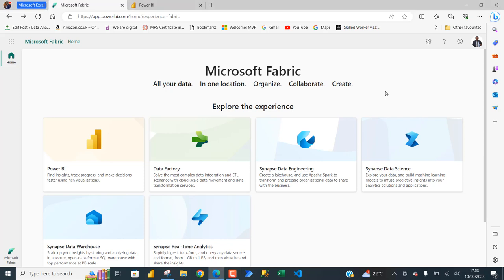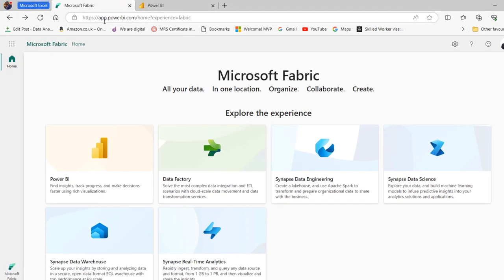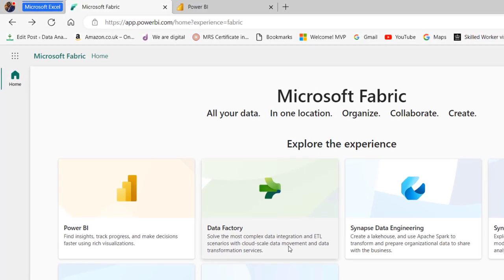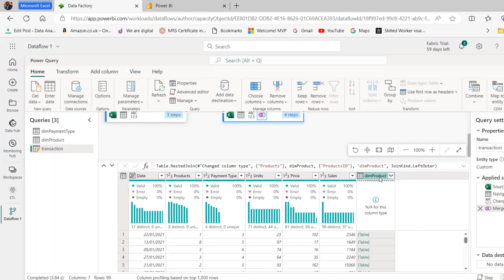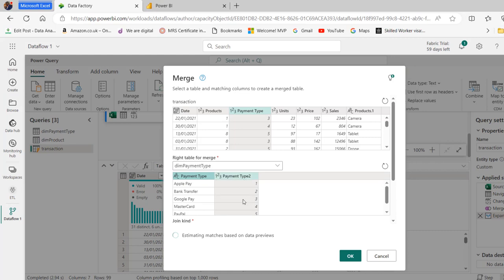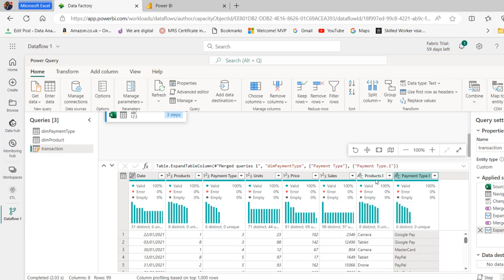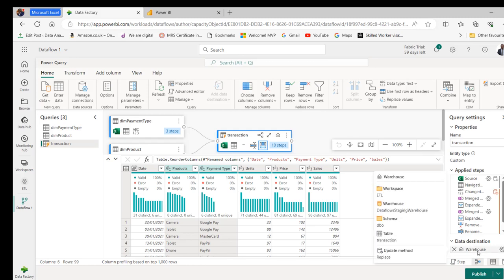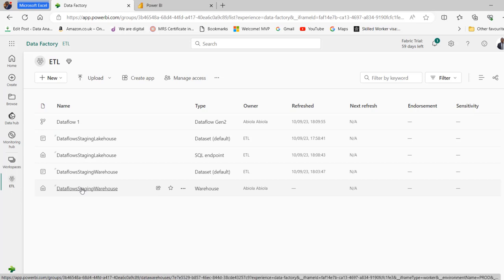Microsoft Fabric: From Data Factory Gen2 ETL to Synapse Data Warehouse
In this Microsoft Fabric video, I demo how to perform ETL and loading the transformed dataset to Synapse Data Warehouse.